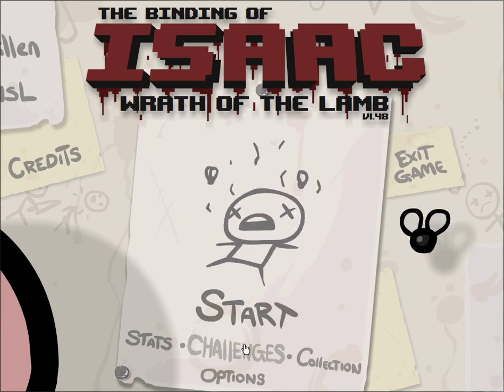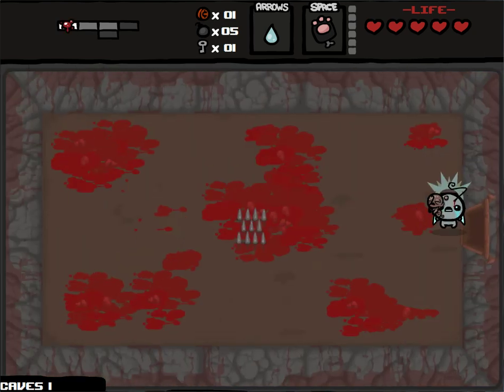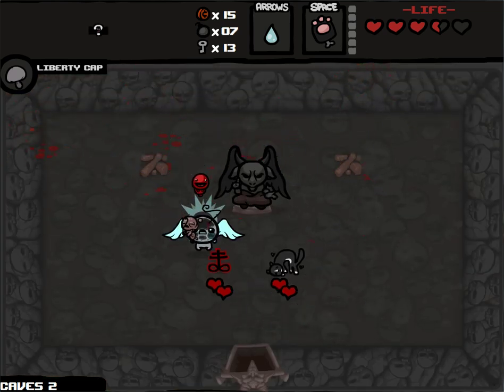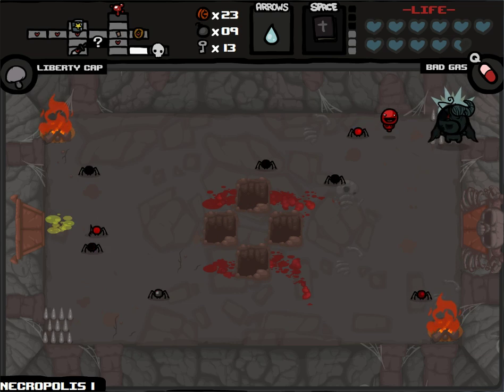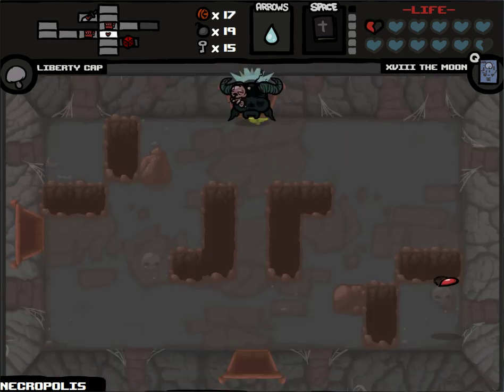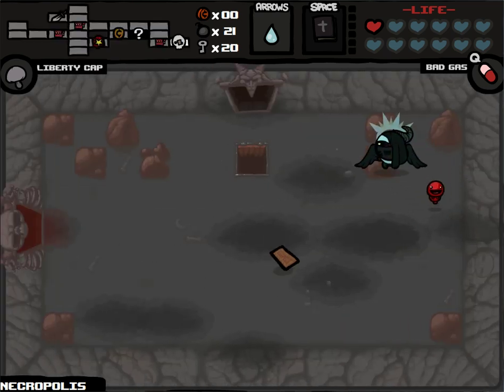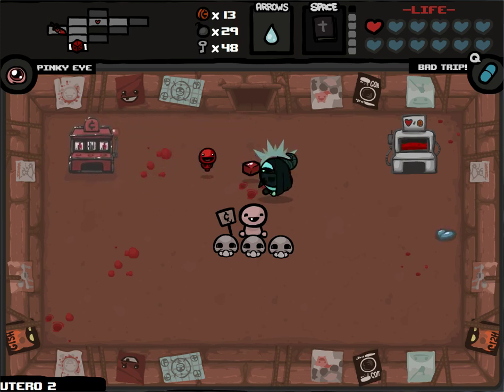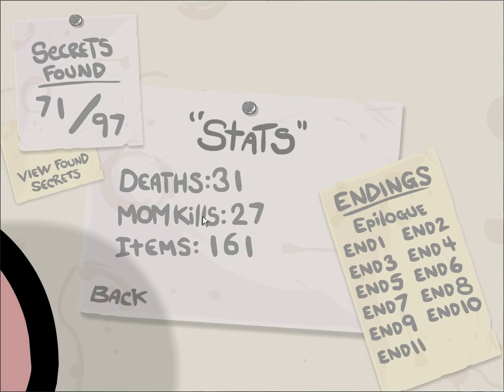Let's Play The Binding of Isaac Episode 30 - Isaac Was Good Today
Only a few more challenges to do, and then it's back to Sheol and then the Cathedral!